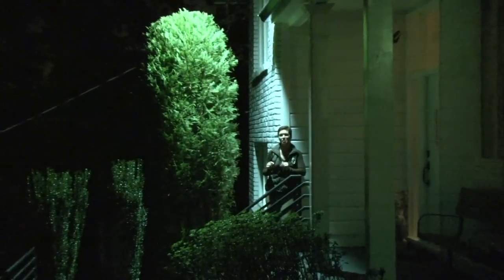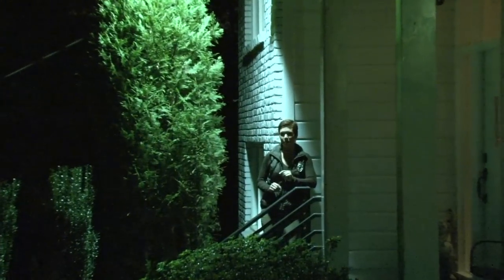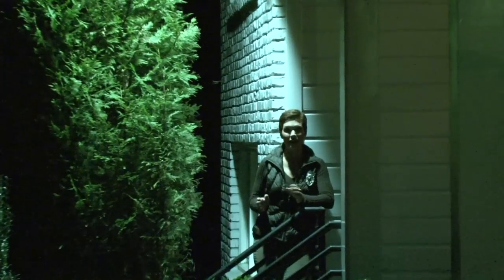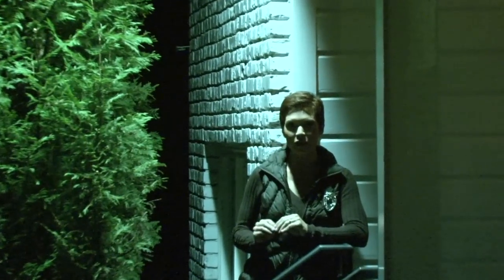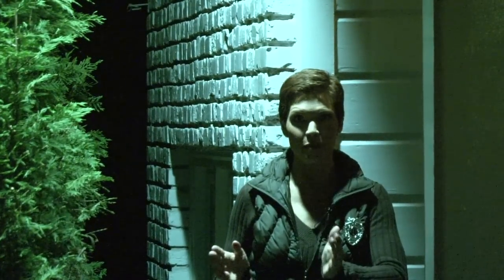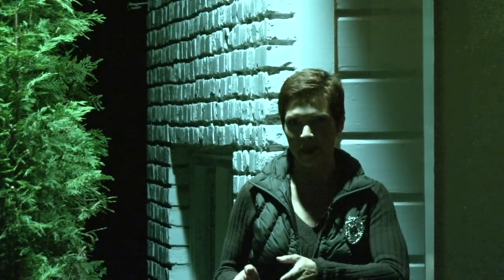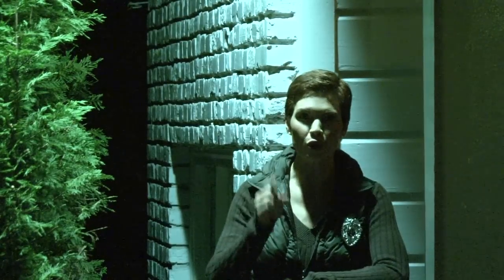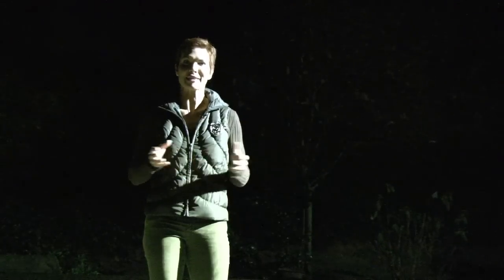Security Lighting: Brightest LED Motion Sensor Light in the World.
Intoducing the STARTLE Led Security Motion light.

Most of us already know outdoor lighting is an essential component of any home security plan. But did you know - leaving your lights on all night is actually a big security no-no, it signals the bad guys you're probably not home, increasing the chances of your family being targeted. Additionaly improper and/or mass merchandising type outdoor lighting provides a clear visual path right to your door or window. Properly positioned and focused lighting is critical in deterring the bad guys.

Enter the OnGARD Startle LED motion activated security light. The brightest and most intimidating outdoor LED security light available - a powerful way to startle and ward off even the most determined criminals.

Startle's LED bulbs last approximately 50,000 hours or 25 years. And the energy savings is just as astonishing as the Startle consumes up to 75% LESS energy than a standard outdoor light. And imagine never claiming a ladder to change a bulb again. The Startle will even shut --off automatically. That's Security Smart!!

Safe powerful and effective- that's the Startle Security Light.

$ 399.00 per unit. (taking pre-orders now.)